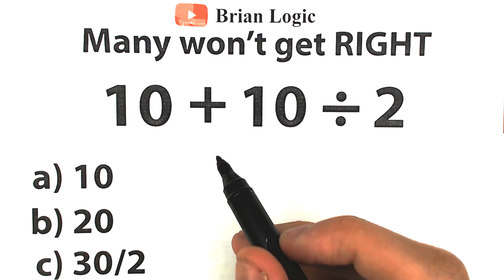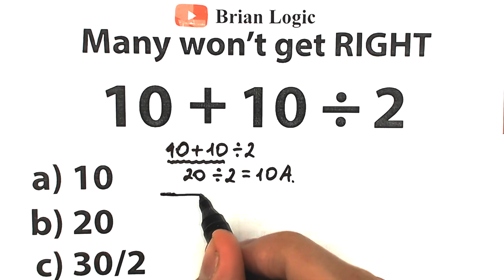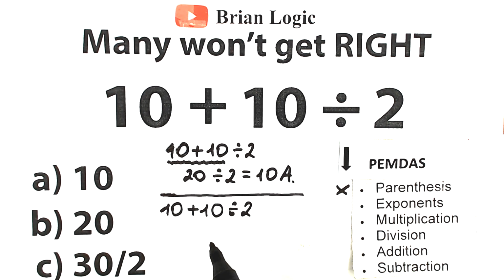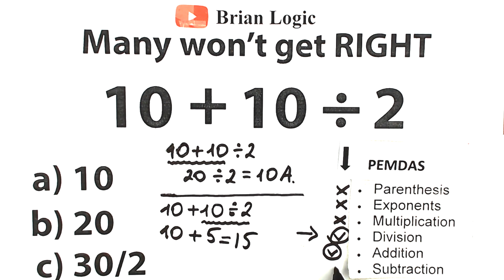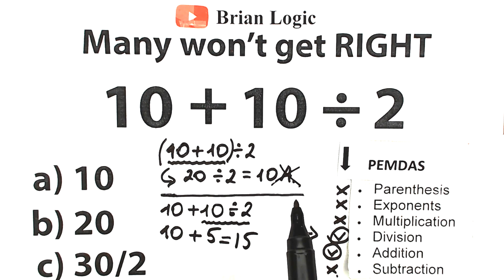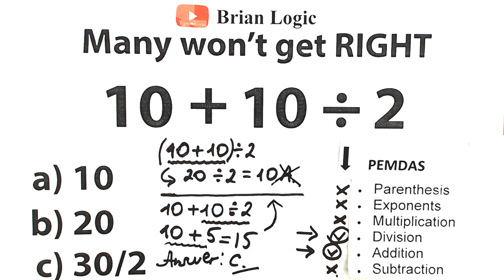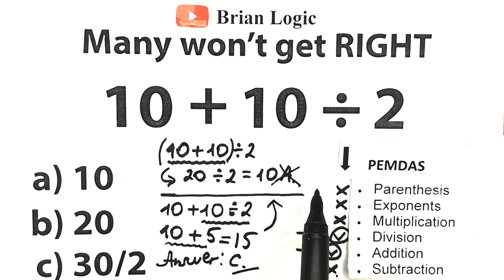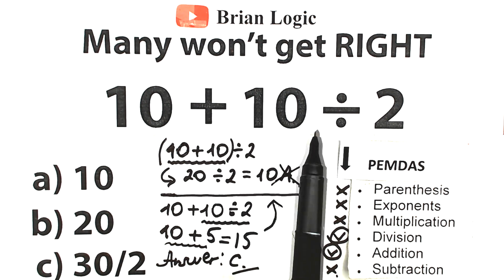10 + 10 ÷ 2 = ❓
Please, don't do THAT! 98% FAILED to answer correctly😱.